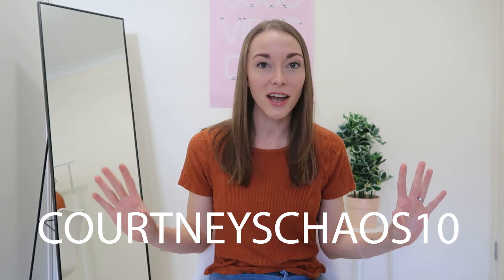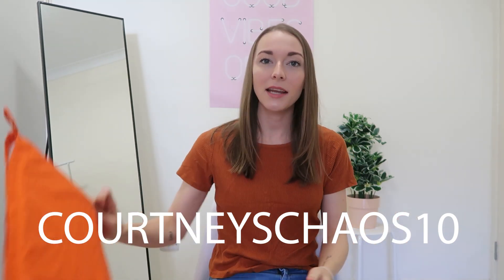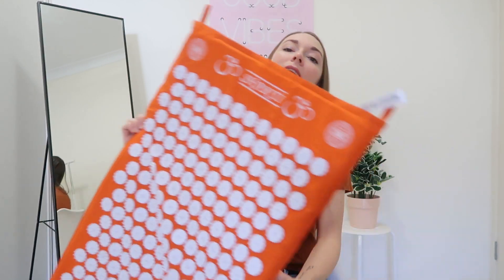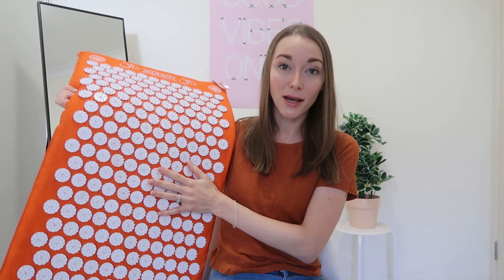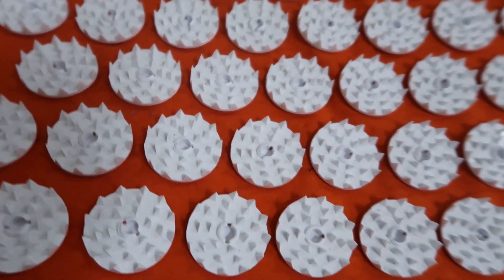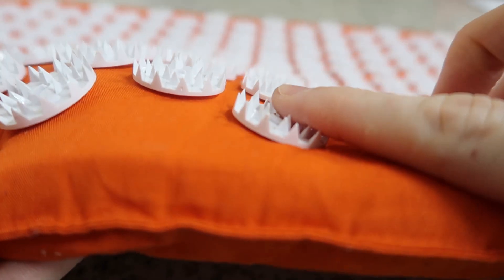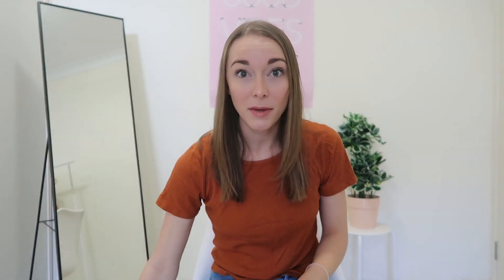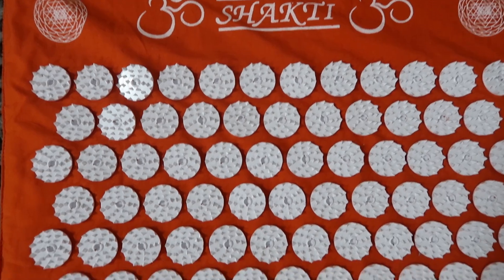My Honest Shakti Mat Review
I would love to hear your feedback on using the Shakti Mat too.

M E R C H   S T O R E

B U S I N E S S   E N Q U I R E S

I am a 28 year old Australian vlogger living in Brisbane QLD.  My life has been a roller coaster the last few years after going through a divorce. But I am now married to my best friend and soul mate. We moved VERY fast getting pregnant about 7 months after meeting and getting married just over a year after meeting. Luke has two kids to a previous marriage (Lily 11 and Jett 7). I have one kid to a previous marriage (Talia 2) and we have a baby together (Evie 6 months). This channel is all about our life, creating memories to look back on and documenting the journey.